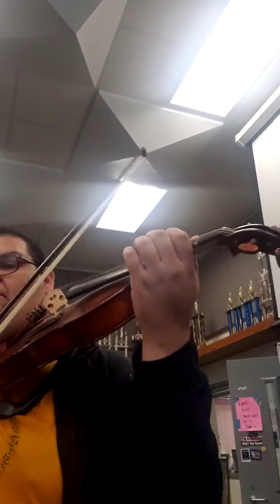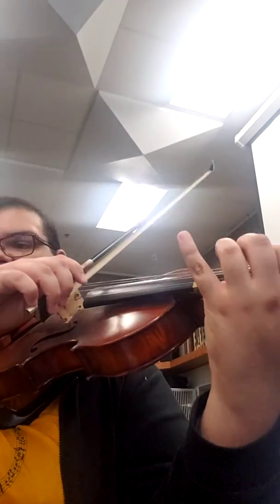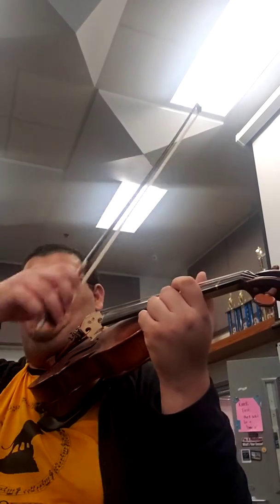Violin/Viola Barcarolle practice guide